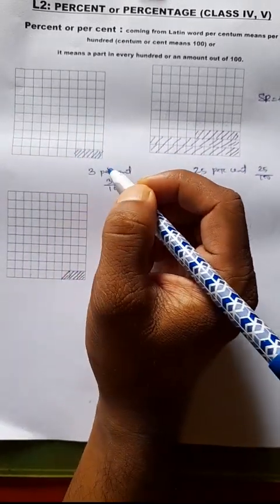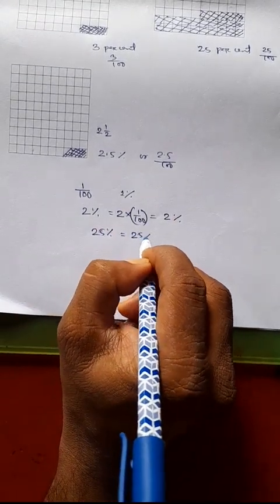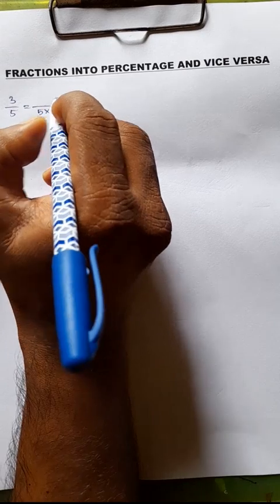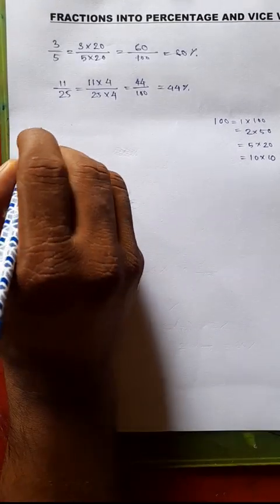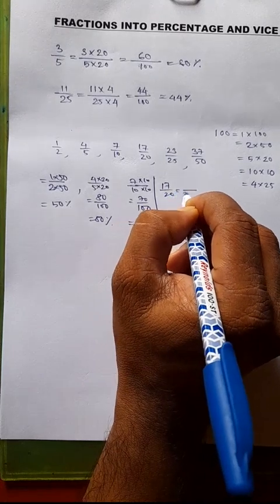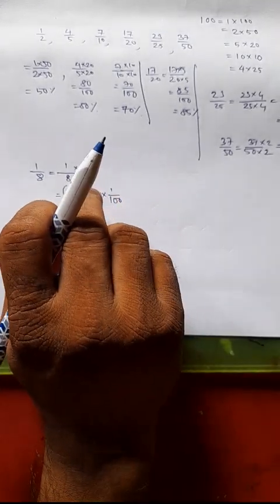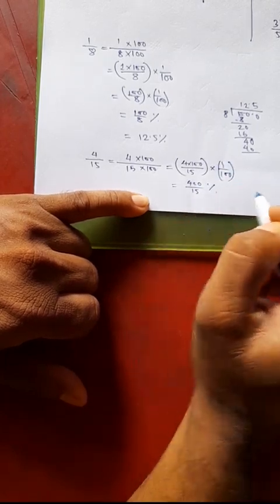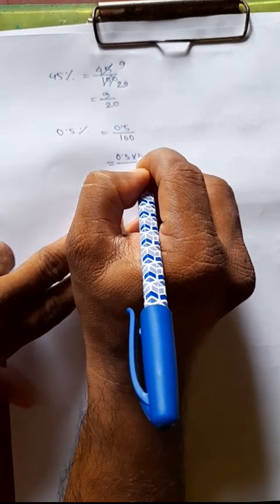L2: Percent or percentage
It is all about core concepts of percent or percentage. learners will know conversion of percent into fractions and vice-versa.